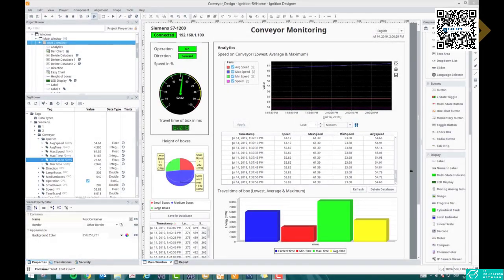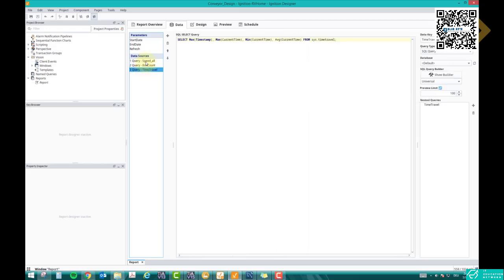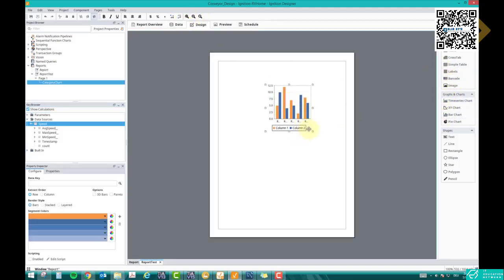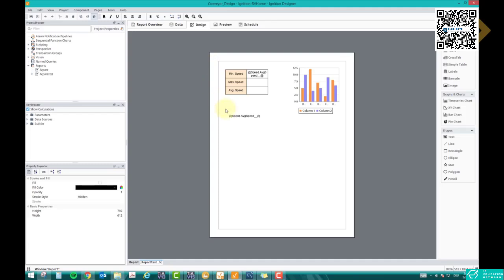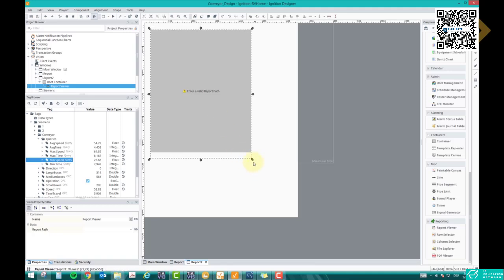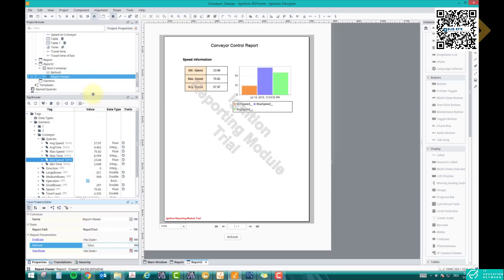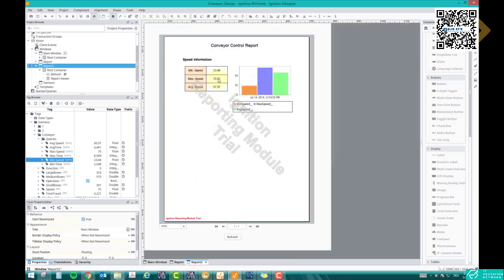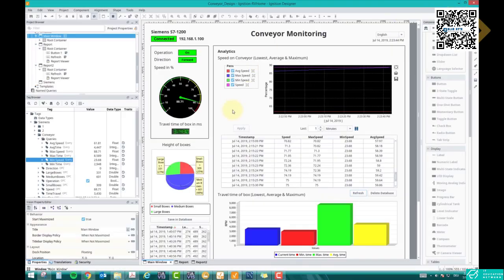Scada Tutorial For Beginners - 052 - Creating Reports in the SCADA Screen